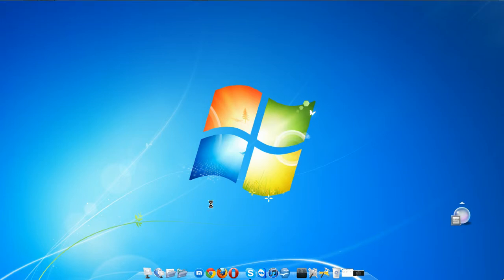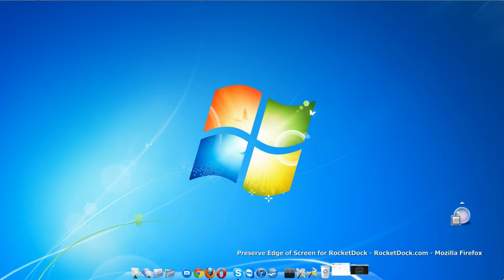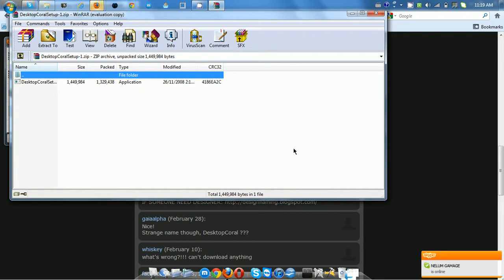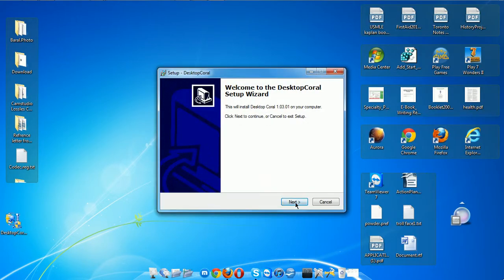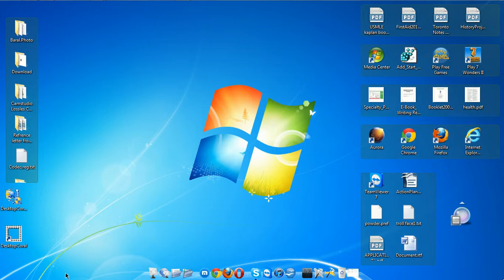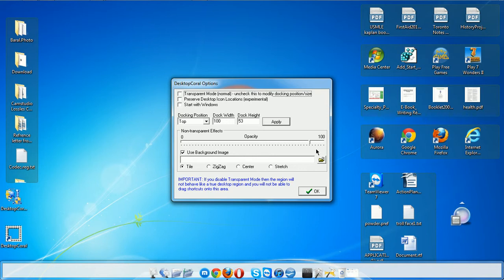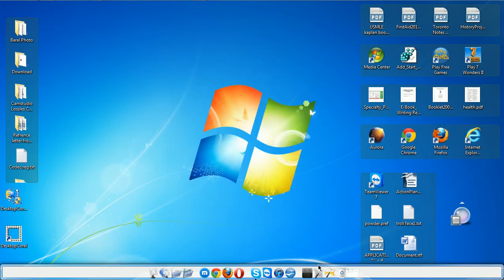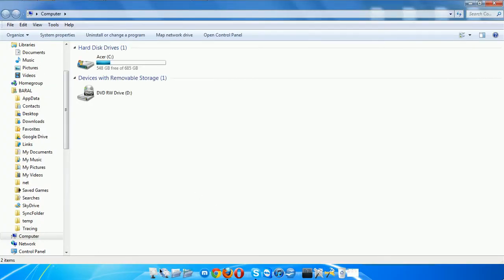How to preserve edge of the screen for Rocketdock on Windows (Desktop Coral)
When you Maximize a Windows the dock comes on top of it :-( so with this when you maximize a window the rocket dock will get it's own space(like mac)